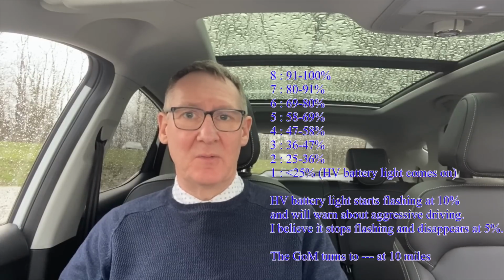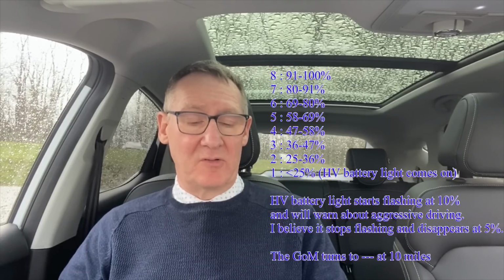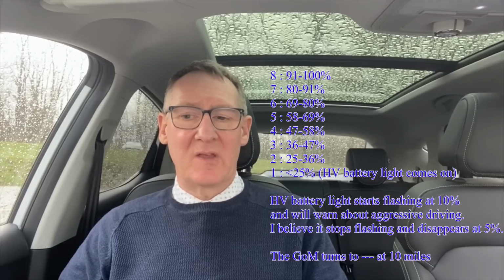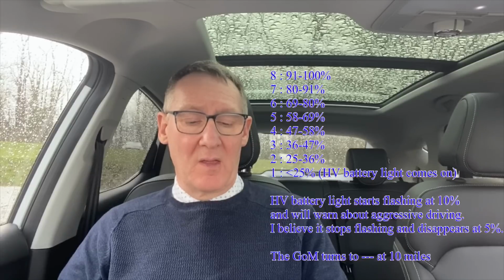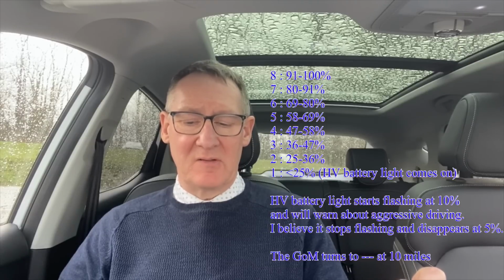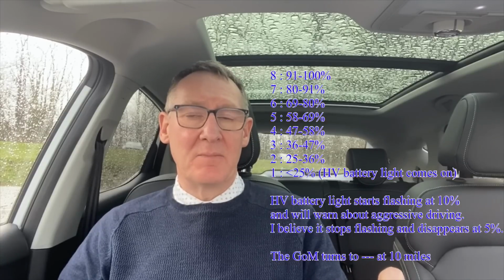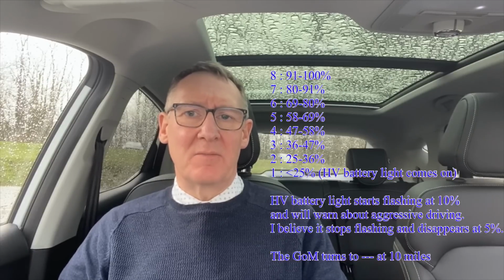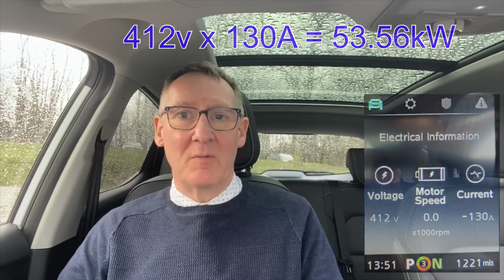Leaf 40 Tekna vs MG ZS EV Exclusive #4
This is my thoughts on the MG ZS EV Exclusive and the Nissan Leak 40 Tekna, both of which I have owned, The leaf for 40 months and 28,000 milers and the ZS EV since the end of November, currently over 4000 miles.
I am, comparing the most obvious differences and similarities between them.I may have missed something, if so I apologise in advance.